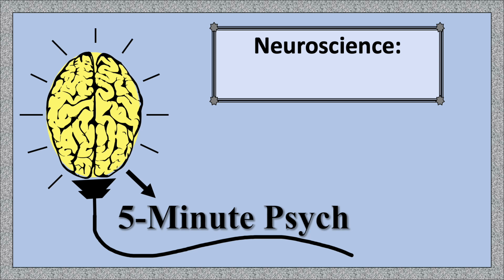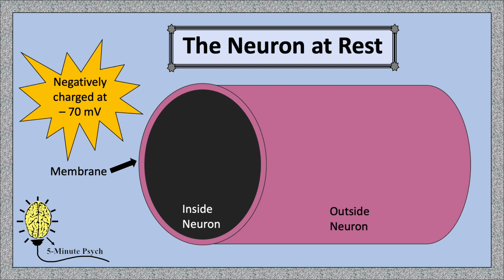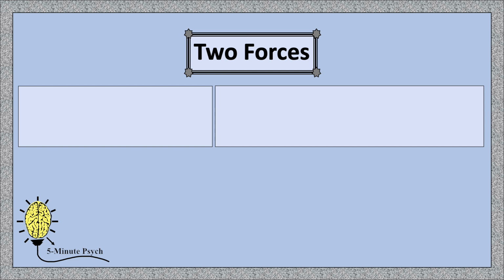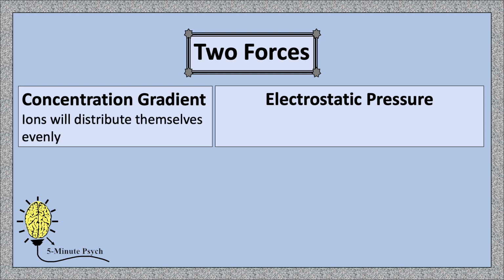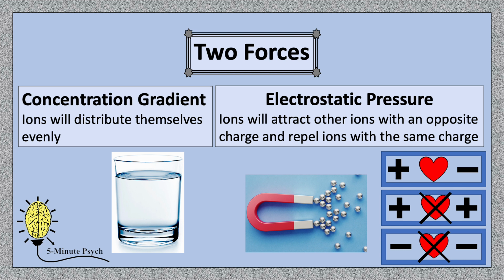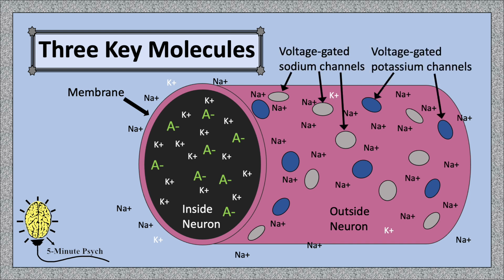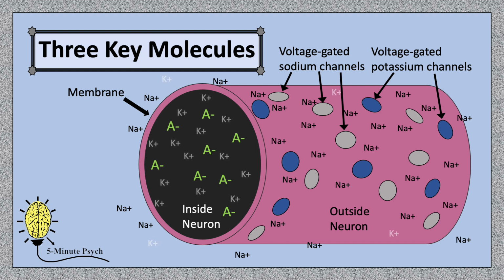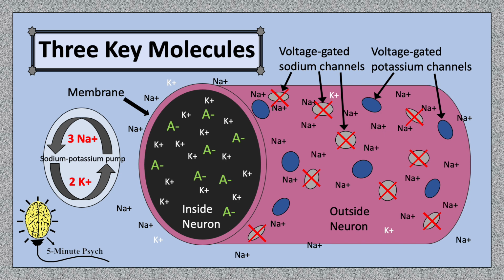Neuroscience: The Resting Potential